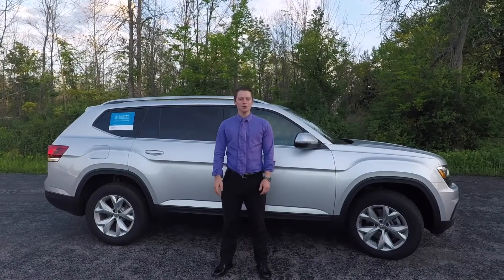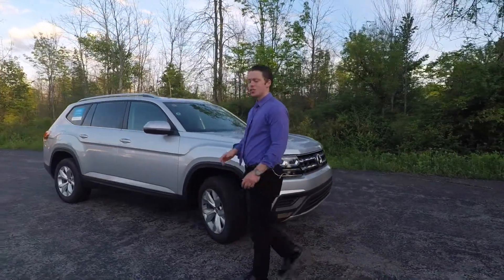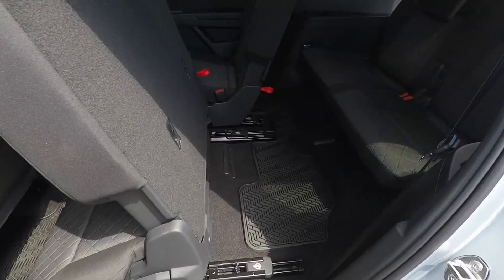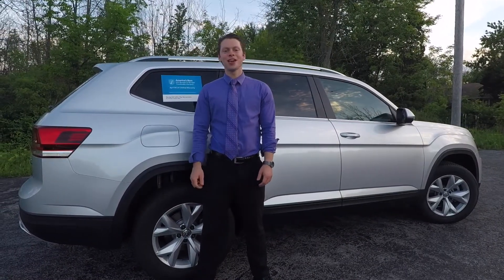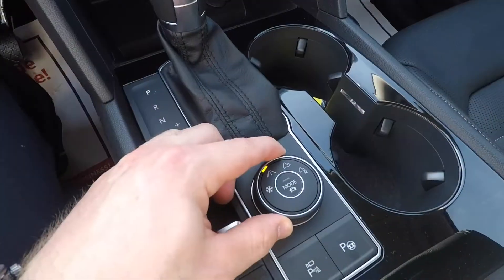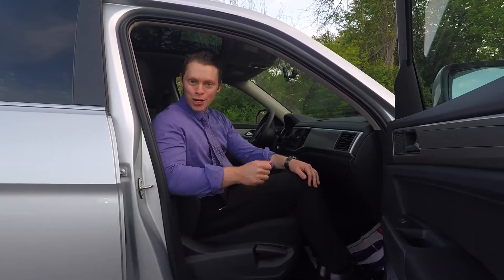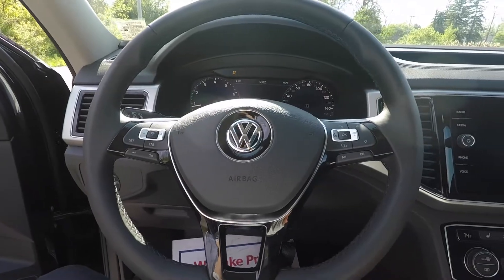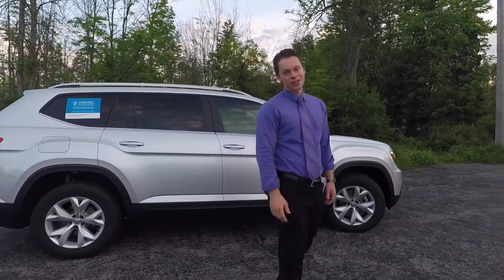NEW VW ATLAS WALKAROUND!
Sam Osmond is back at it with the AMAZING new VW model: The Atlas.
Watch here to see what this new SUV is all about, for more details!